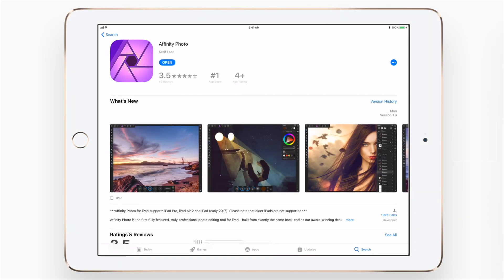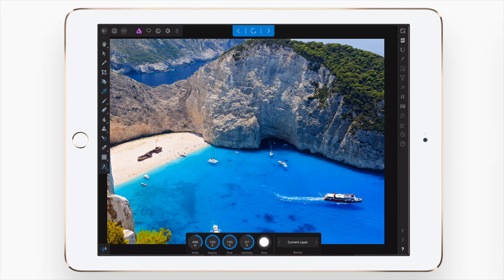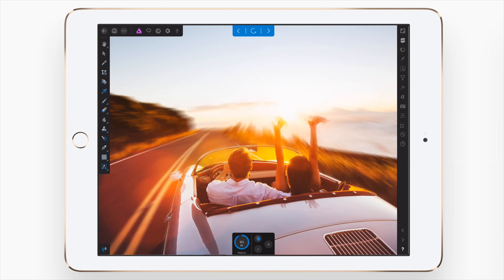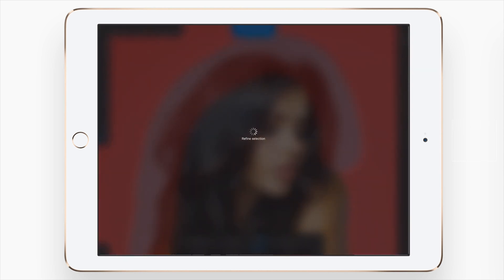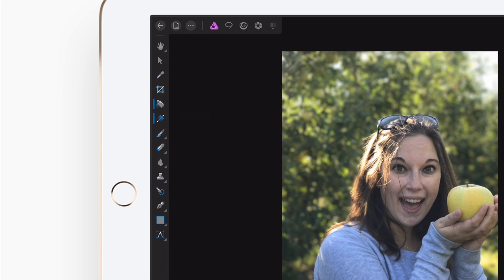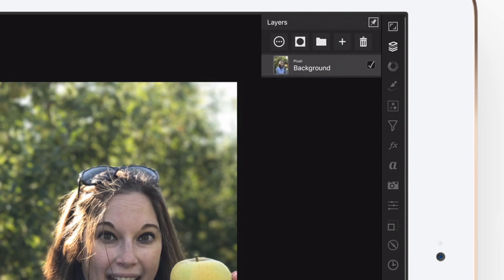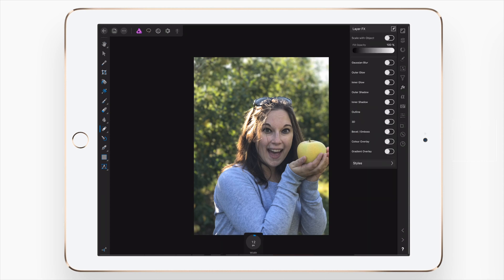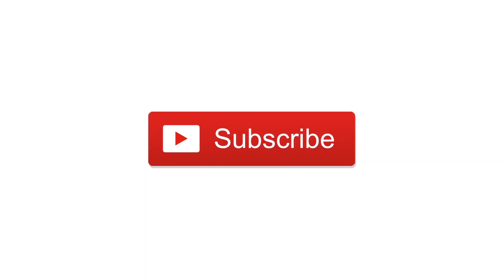The Exceptional Affinity Photo Makes the Jump to the iPad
Affinity Photo from Seriff has made its way from Mac to the iPad for full professional photo editing on the go.

About iDB